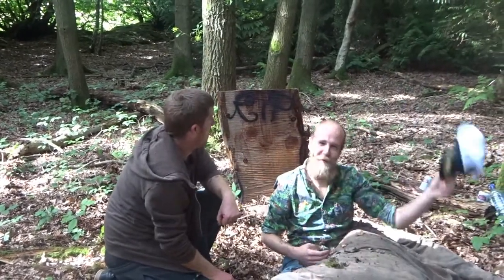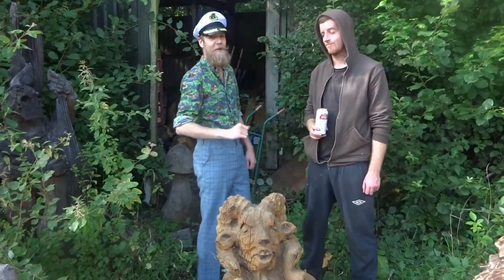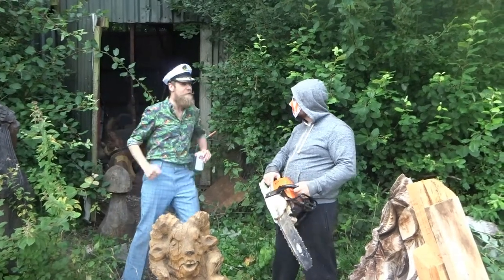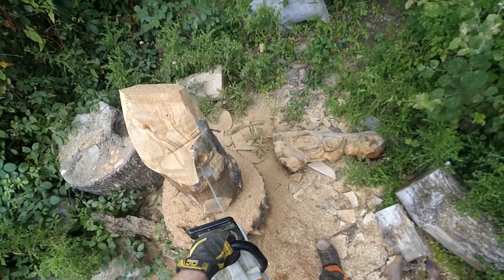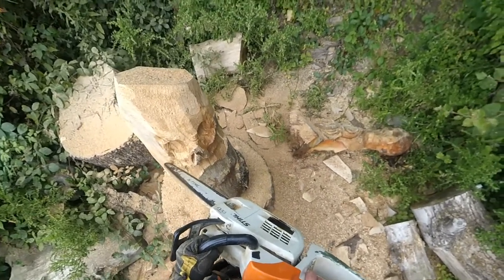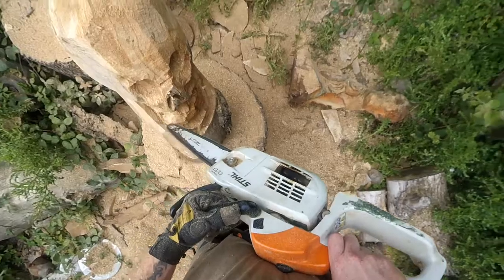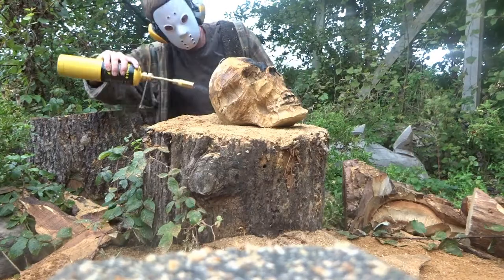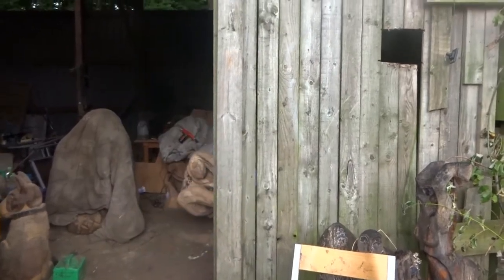how to chainsaw carve part 5: how to carve a spooky Halloween skull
The 5th part to our how to wood carve series. This time we teach you how to make skulls to spice up your Halloween party's.  If you have some ideas of things you want to learn how to chainsaw carve, leave them in the comments.